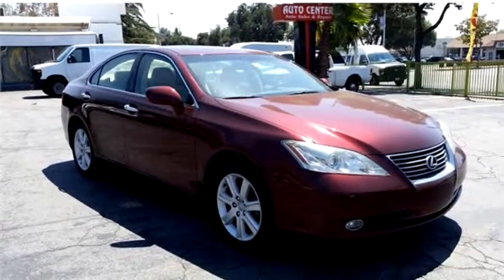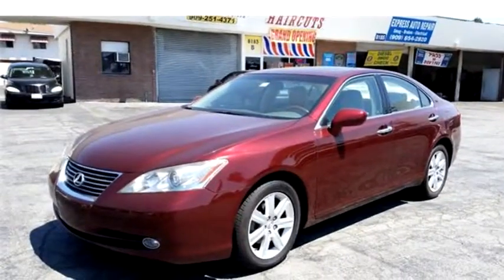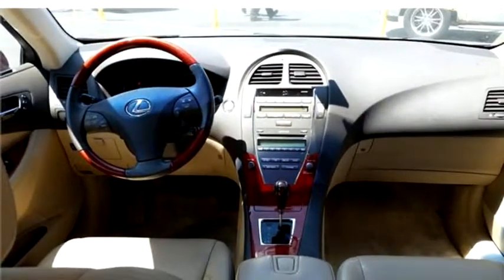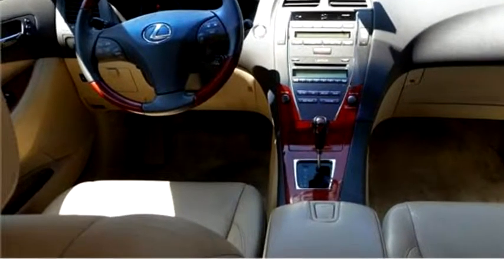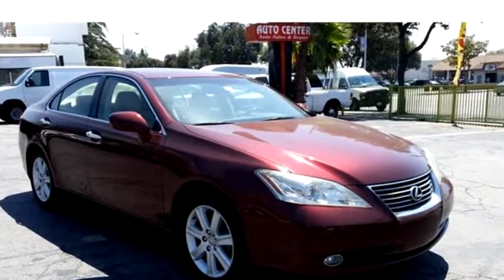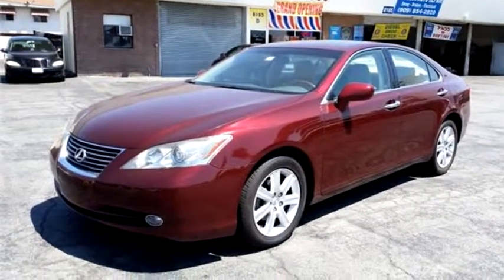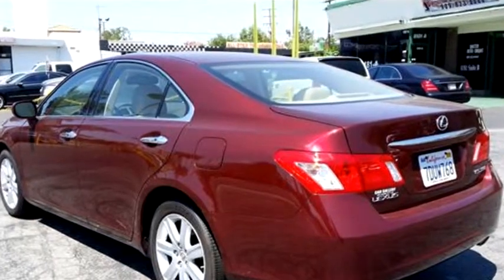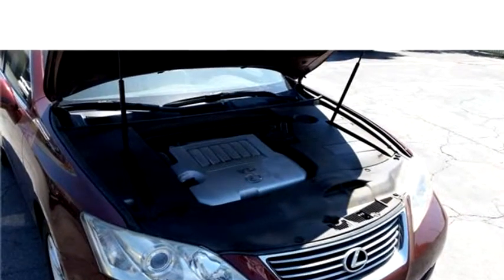2008 Lexus ES 350 $16300 by United Auto Credit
2008 Lexus ES 350 , SEDAN, $16300, 69533 Miles , United Auto Credit, check more inventory from this dealership 8181 Sierra Avenue Fontana CA 92335 , , Automatic, Front wheel drive, Ext Color: Maroon, Int Color:Tan, Body Style: Sedan, Engine Size: 3.5L V6 DOHC 24V (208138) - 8/14/2014 8:18:05 AM - 8/5/2014 2:57:04 PM.